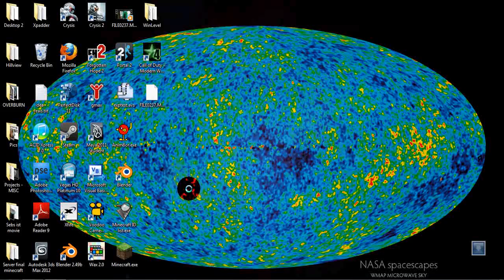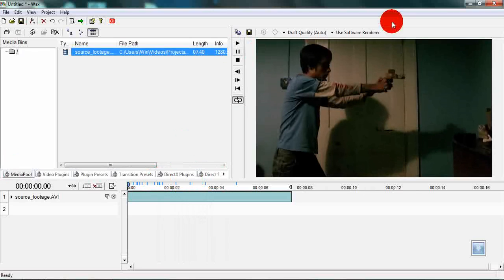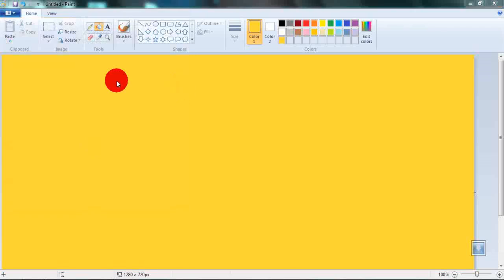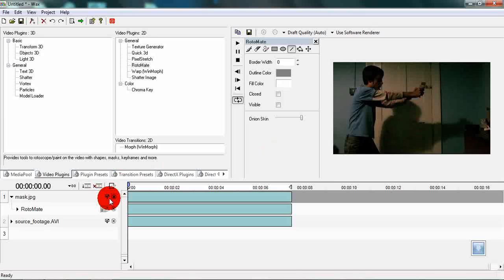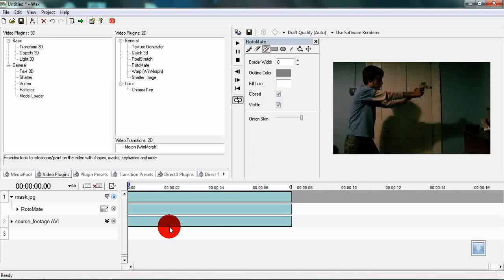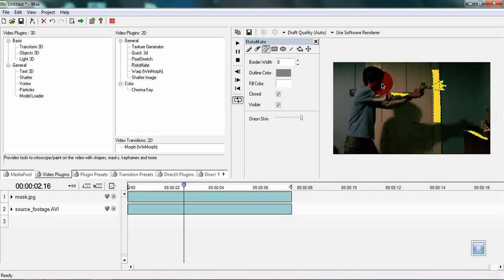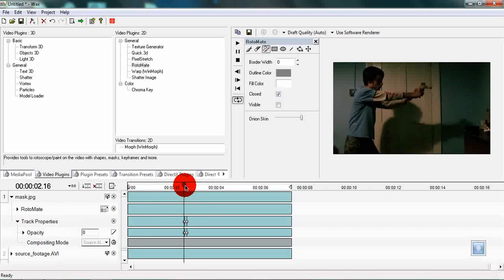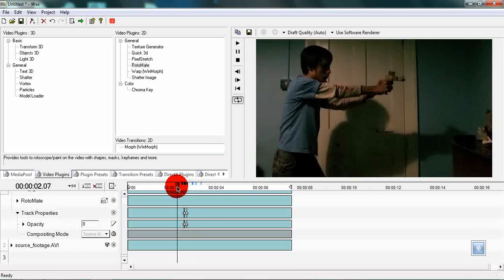Wax 2.0 tutorial - Masking - Creating muzzle flash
Yet another strictly freeware tutorial. Today, you will be creating a muzzle flash on your video along with some lighting effects. This method can also be applied to other desired effect jobs, such as light illumination in any way. Project files and links are listed below: